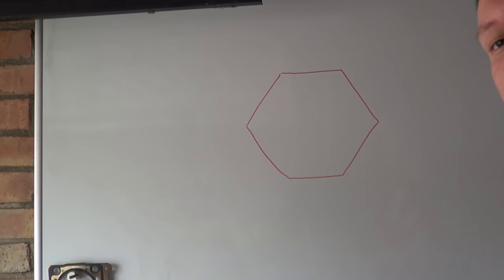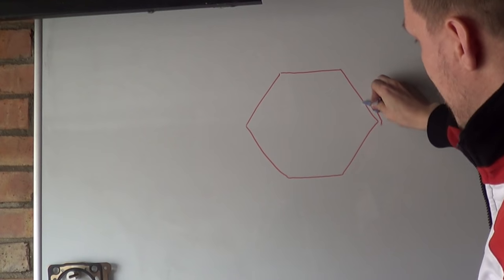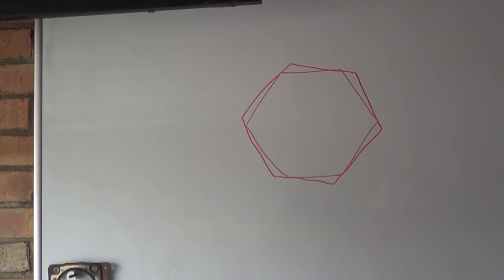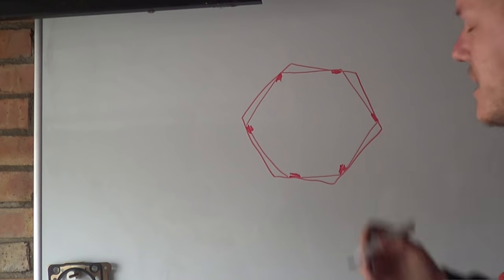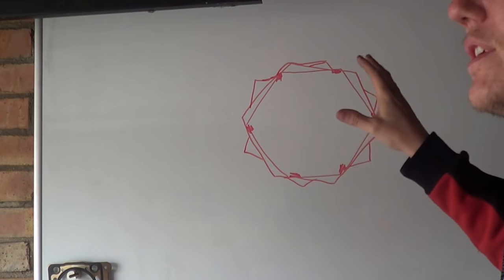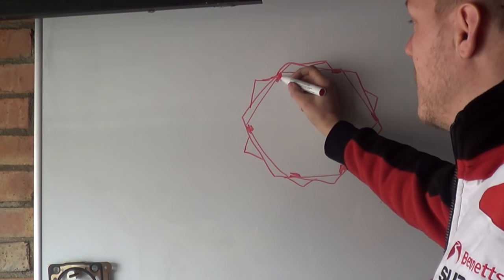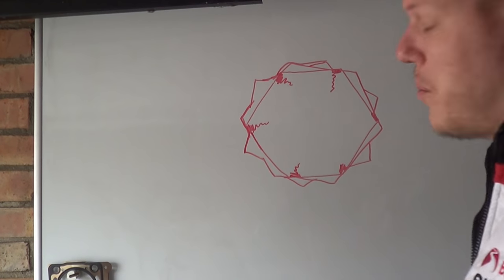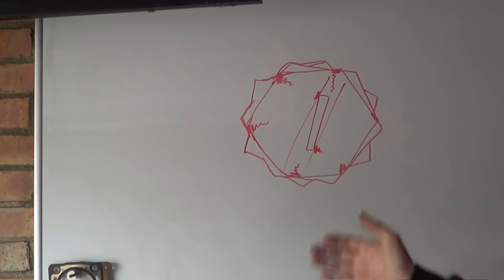Why I HATE 12 point sockets!